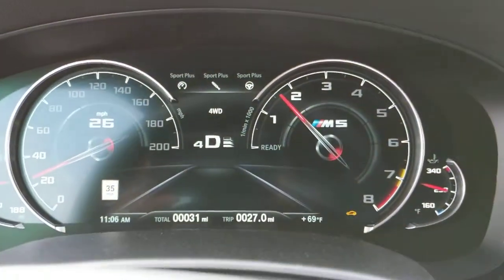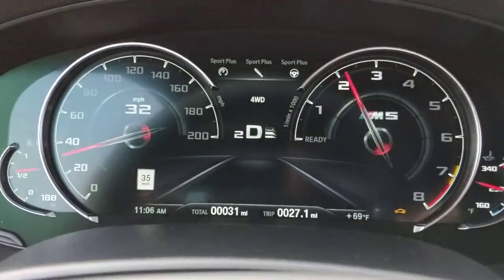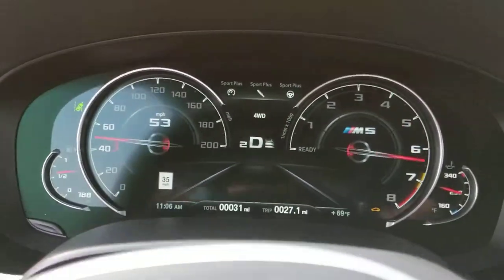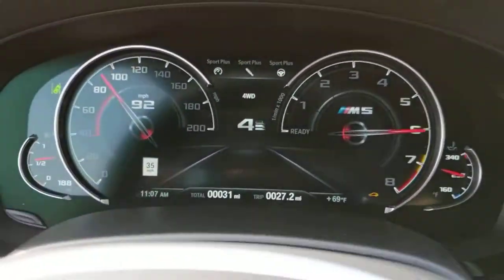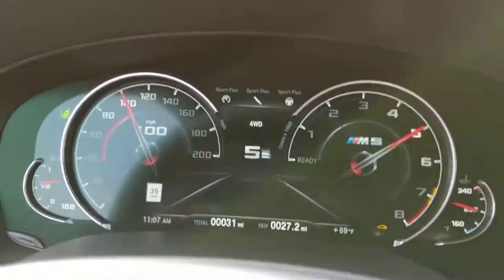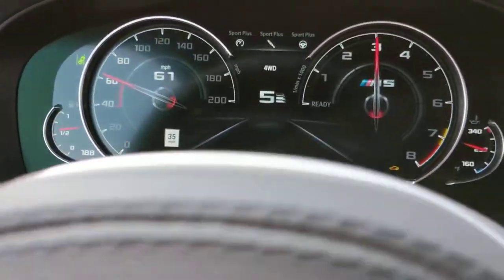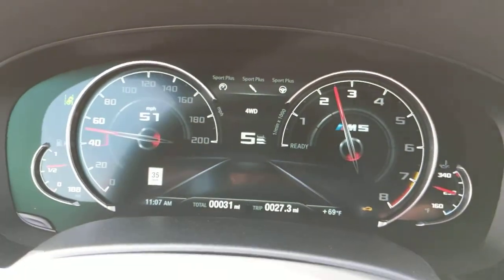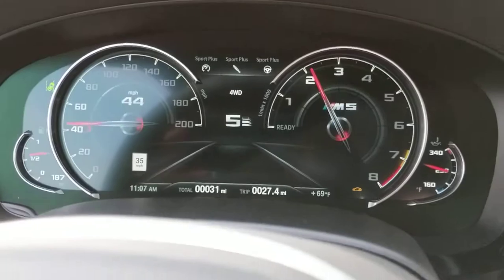2018 BMW M5 Acceleration - 4K 60fps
We try to hold the camera steady while accelerating in the all new, 600 horsepower 2018 BMW M5.